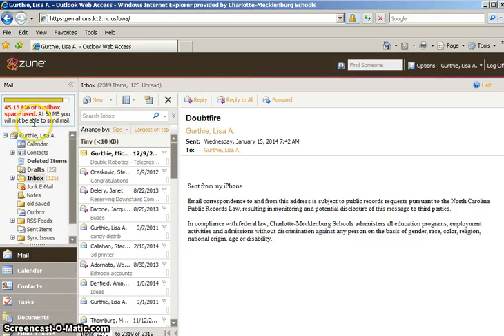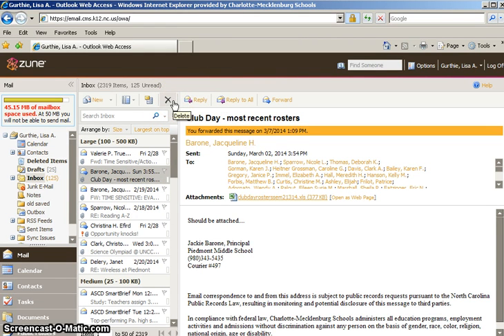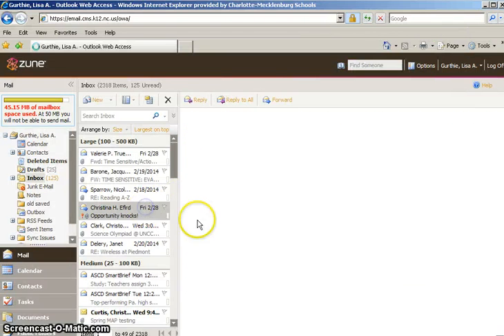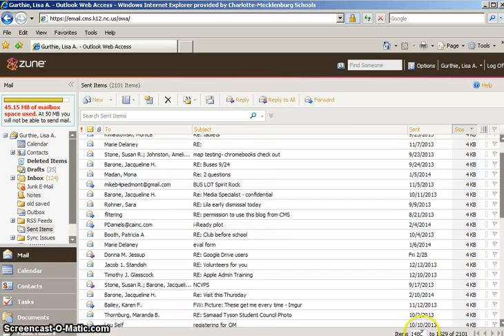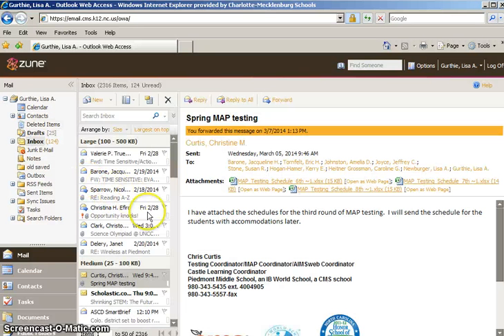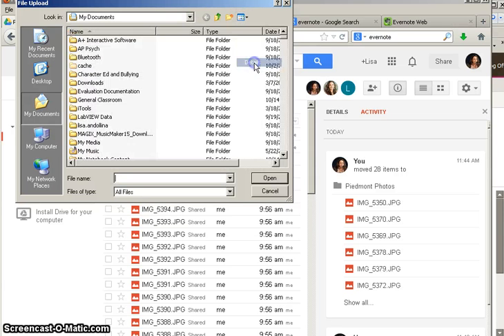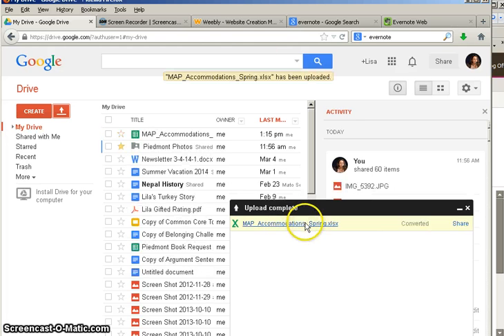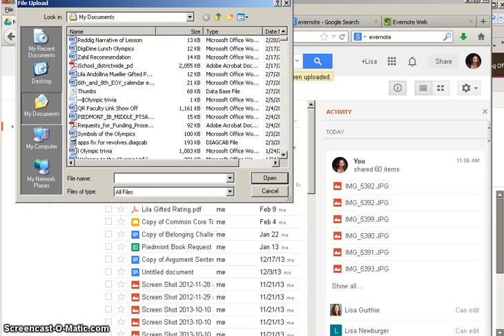Easy Ways to Clean Up Full Email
Discusses forwarding to Evernote as well as uploading to Google Drive.  Note that you can make subfolders in both of these storage areas and keep your email nice and empty. Also walks you through how to sort email by size and how to sort "My documents" by most recent.